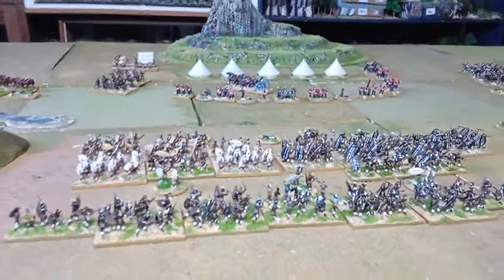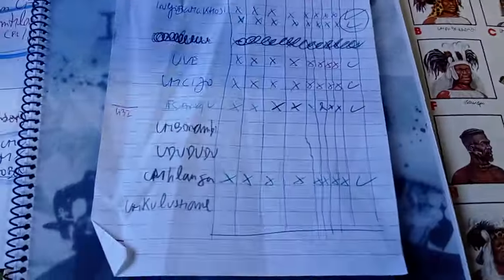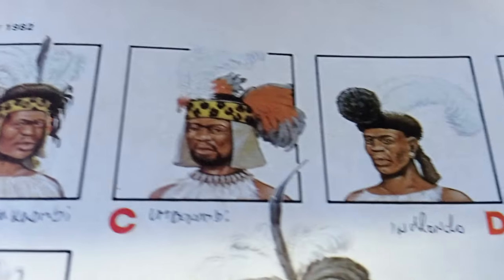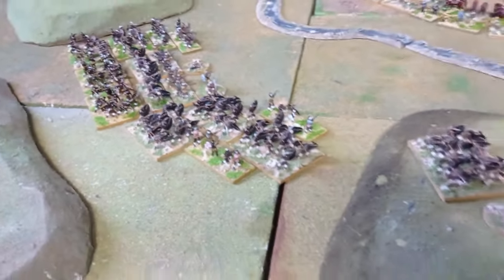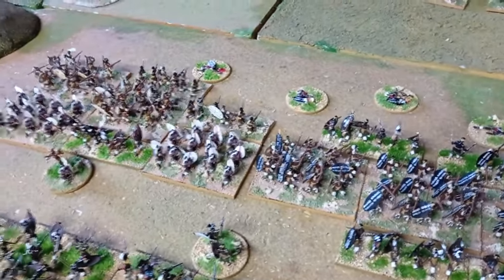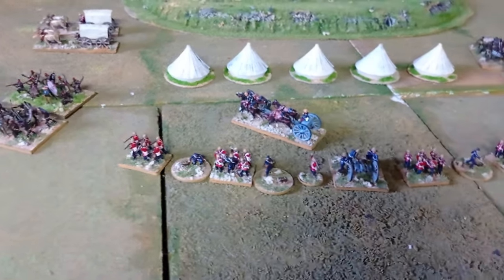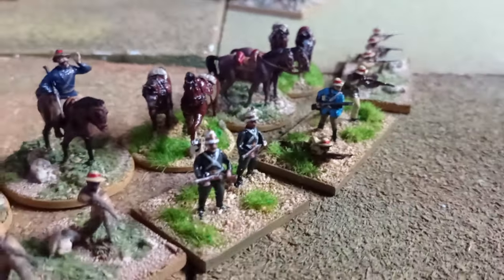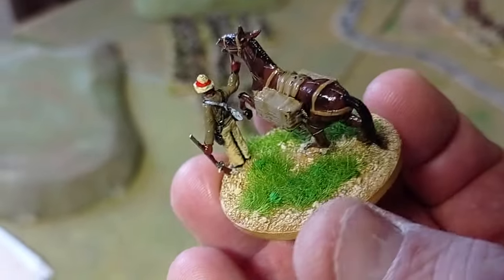The battle of Isandlwana 1879 in 20mm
In this video you have both the Zulu and British armies at the battle of Isandlwana. Everything is plastic with mostly Esci and a few A Call To Arms and Revell conversions. The Esci Zulus don´t have enough shields on the box so plenty of them were made from Evergreen plastic card. Some corrections: I mention the release of the Esci colonial sets at the end of the 80ies when in fact they were realeased in 1984 (thanks PSR) and I call ´regiments´ to the six stands of British infantry when I wanted to call them companies, obviously (five from the Ist battalion/24th foot and one from the 2nd).